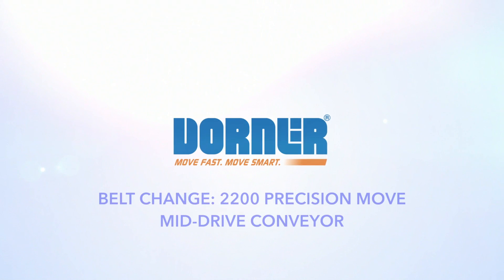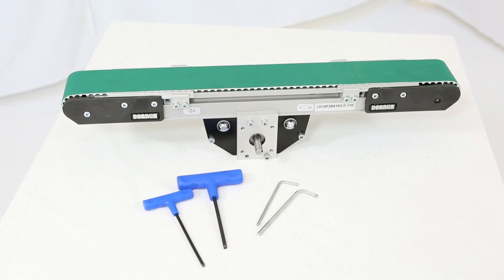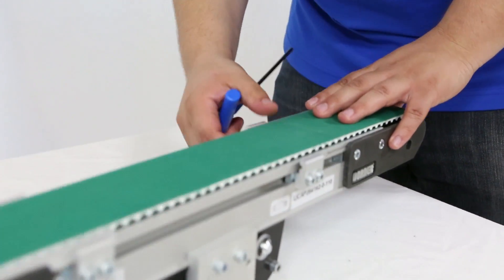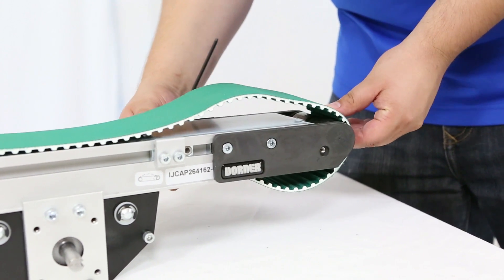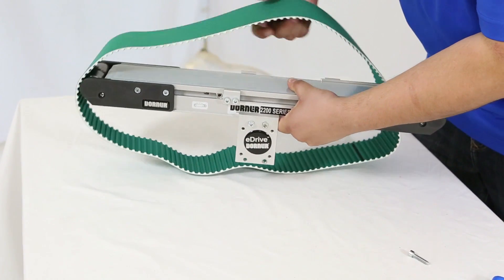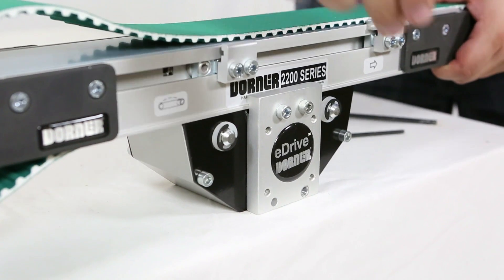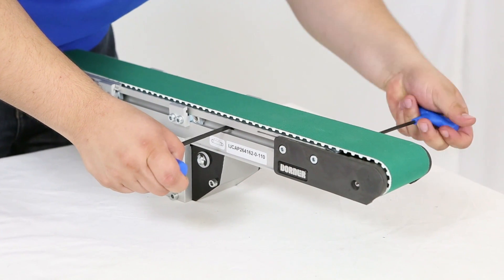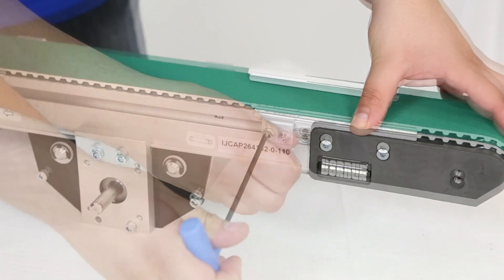Dorner 2200 Series Precision Move Belt Change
Service Video - See how to change the belt on a Legacy 2200 Precision Move Conveyor